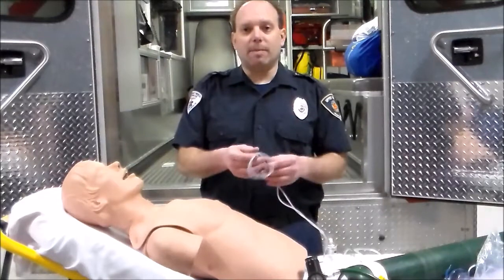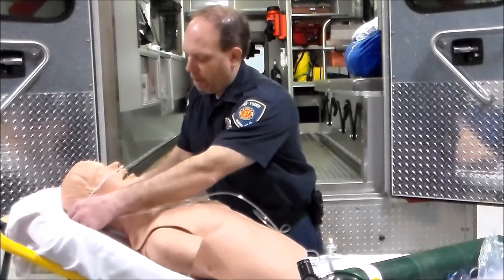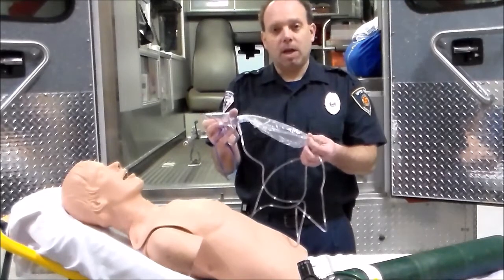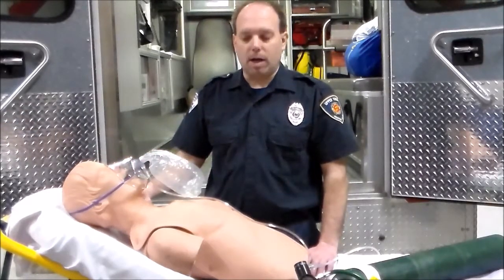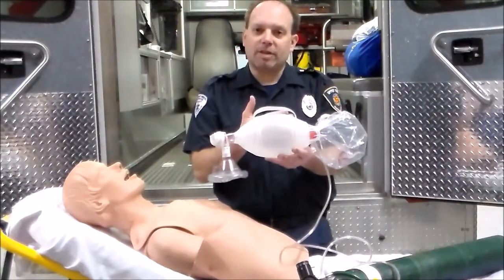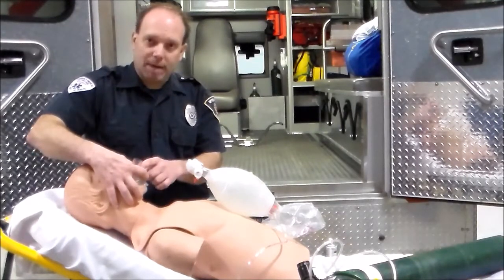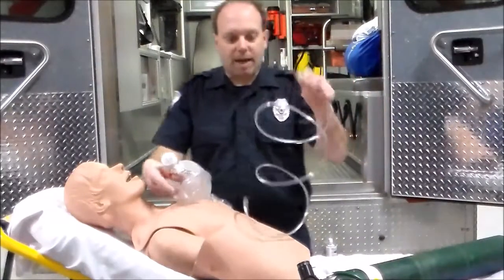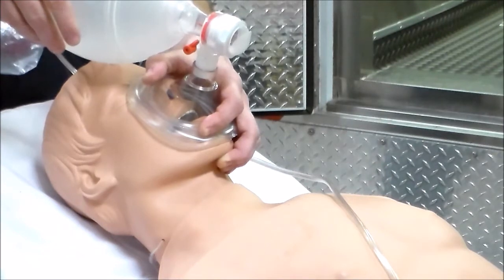EMT Airway Management Lect. Pt 8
EMT Airway Management O2 Delivery Systems